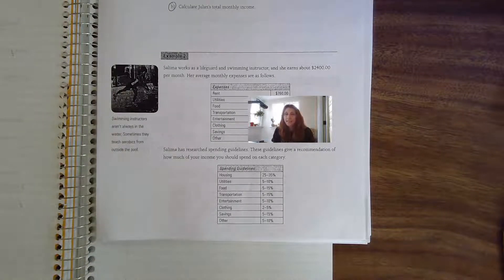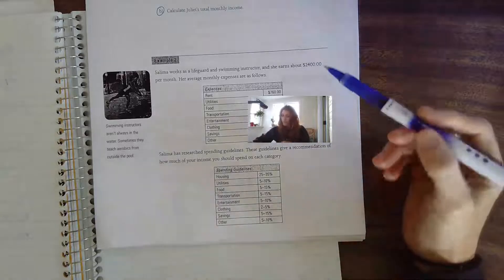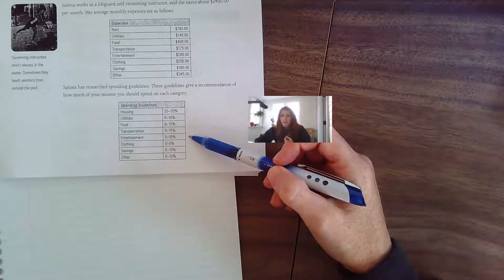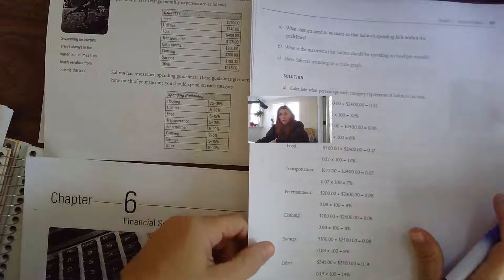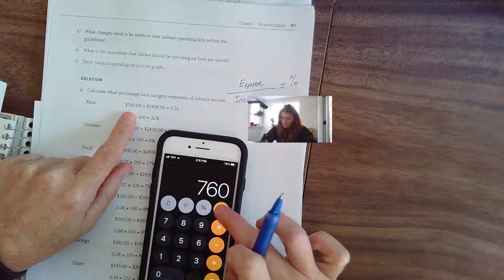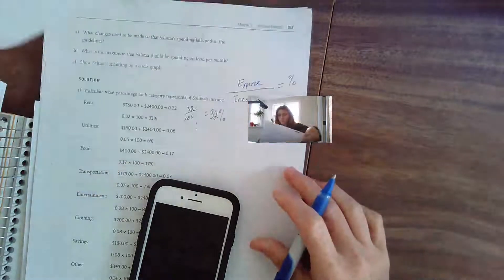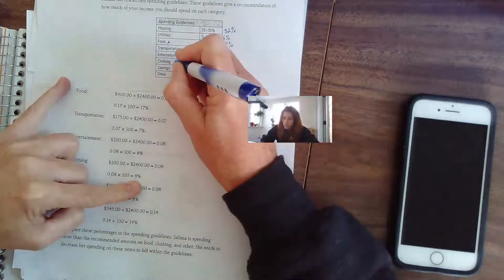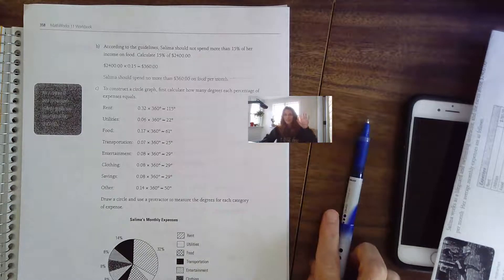Analyzing a budget 2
Figuring out what percentage is spent on different expenses